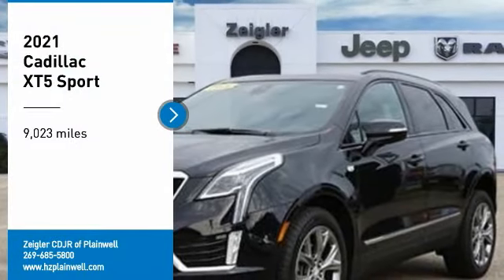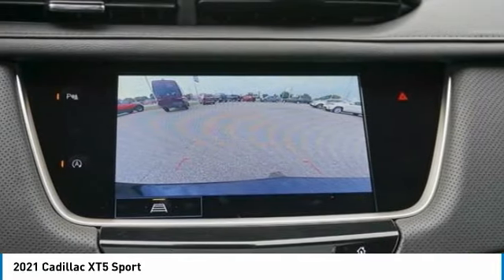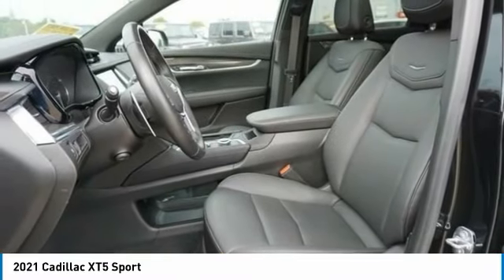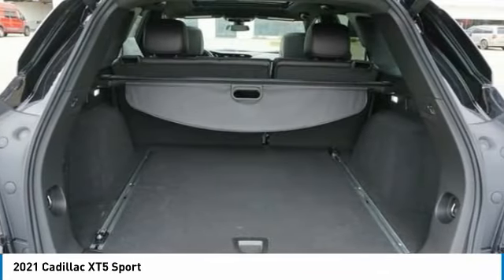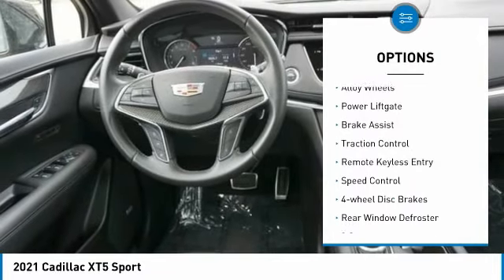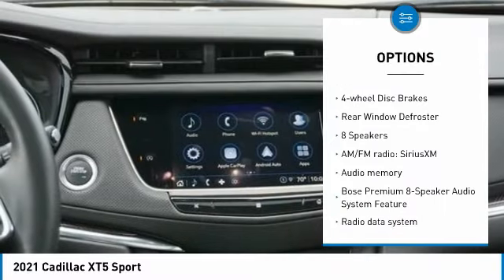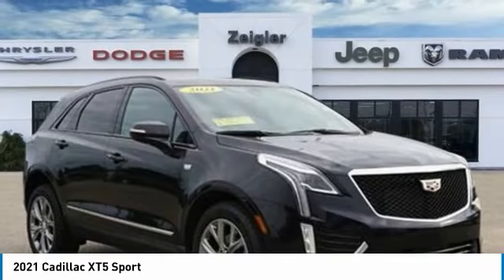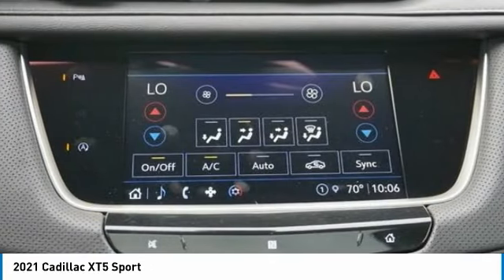2021 Cadillac XT5 MZ225793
2021 Cadillac XT5 Sport

( HEATED AND COOLED LEATHER SEATS ) ( SUNROOF ) ( SUPER CLEAN INSIDE AND OUT ) ( PREVIOUS NON SMOKER UNIT ) ( FULLY INSPECTED AND SERVICED ) ( FULL BALANCE OF ALL REMAINING FACTORY WARRANTY ) OUR WHOLESALE PRICING STRUCTURE IS HERE TO SAVE YOU TIME, MONEY AND, FRUSTRATION. YOU CAN BUY FROM US WITH CONFIDENCE KNOWING THAT ALL OF OUR PRE-INSPECTED, PRE-OWNED, CARS, TRUCKS, VANS, CROSSOVERS, SUV'S, HYBRIDS AND, DIESELS ARE ALL FULLY SERVICED PLUS, HAVE A CLEAN VEHICLE HISTORY REPORT. ALL OF OUR VEHICLES ARE IN THE BEST CONDITION POSSIBLE. OUR INTEGRITY, QUALITY AND, DESIRE TO PROVIDE ALL CUSTOMERS, FRIENDS AND, FAMILY THE ABSOLUTE BEST VEHICLES POSSIBLE ALONG WITH A GREAT EXPERIENCE IS HIGHER THAN EVER. WE REALIZE YOUR TIME IS VERY IMPORTANT SO WE ENCOURAGE YOU TO TAKE OUR BEST ONLINE PRICE AND SHOP IT! ONCE YOU COMPARE IT YOU WILL FIND THAT THE ENTIRE INVENTORY IS PRICED THOUSANDS BELOW RETAIL BOOK PRICING! WE ARE VERY GRATEFUL FOR YOU TAKING THE TIME TO VIEW OUR VEHICLES ONLINE WHILE ALSO GIVING US THE OPPORTUNITY TO EARN YOUR VALUED BUSINESS! WITH THIS WHOLESALE PRICING STRUCTURE, GREAT QUALITY INVENTORY AND, DESIRE TO PROVIDE YOU WITH A GREAT CAR BUYING EXPERIENCE THERE HAS NEVER BEEN A BETTER TIME TO BUY CALL TO GET STARTED NOW! Some of our used vehicles may be subject to unrepaired safety recalls. Check for a vehicle's unrepaired recalls by VIN